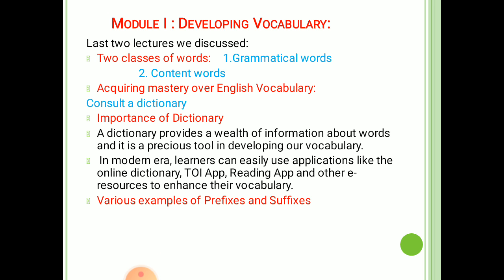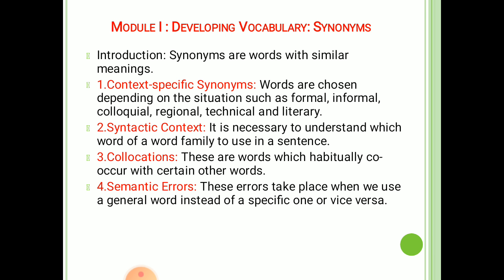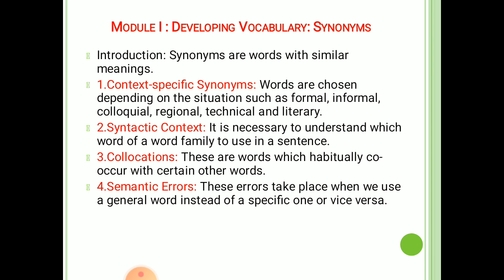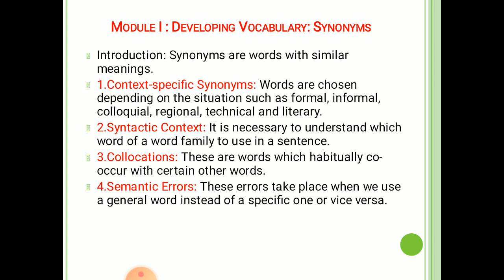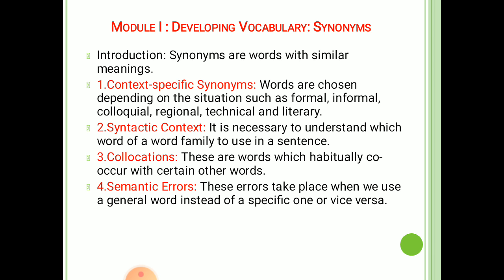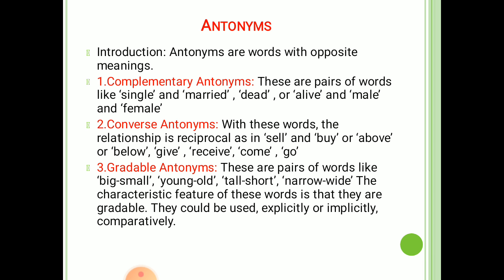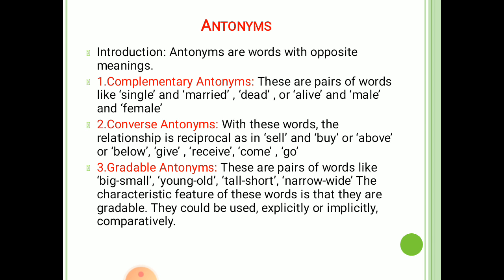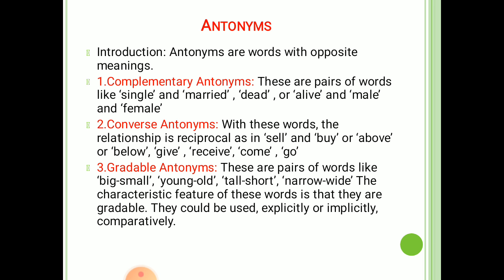B.Sc.1, Sem.1, Developing Vocabulary, Part 3